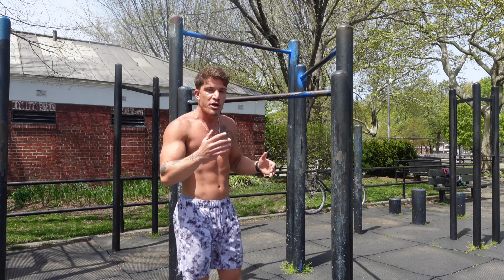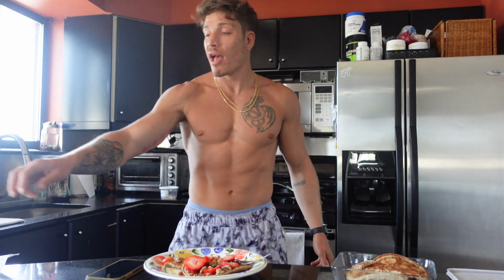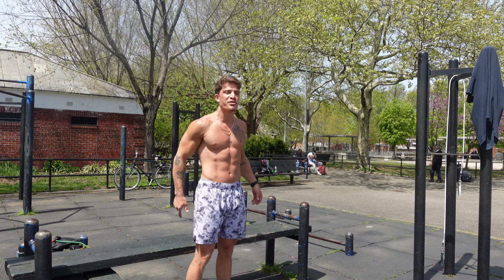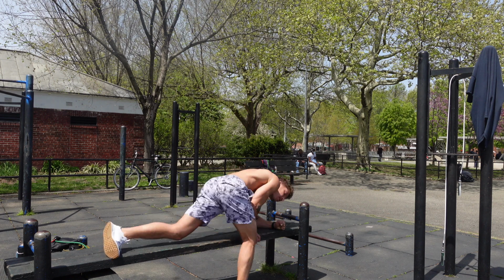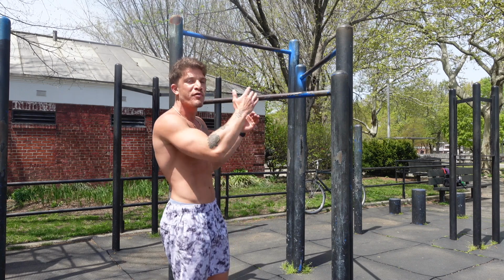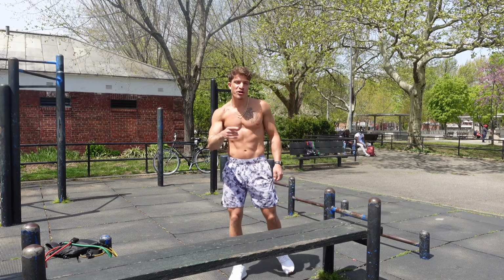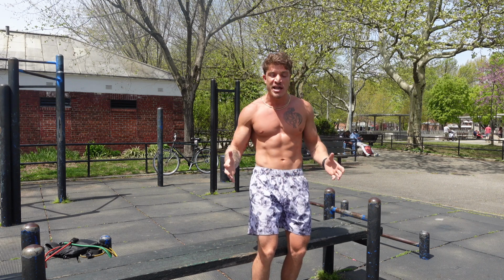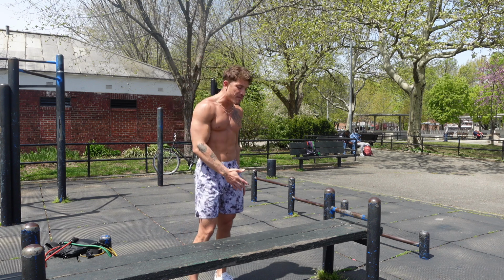The BEST Exercises to Build STRONG & RIPPED ABS!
BARNATURALFITNESS.COM
BARNATURALFITNESS.COM/CALCULATOR (TDEE CALCULATOR)
NASM CPT
ELITE CALISTHENIC SPECIALIST CERTIFIED

LINKS TO PRODUCTS I USE:

barnaturals.maxlinks.net

12LB FITTED WEIGHT VEST

RESISTANCE BANDS